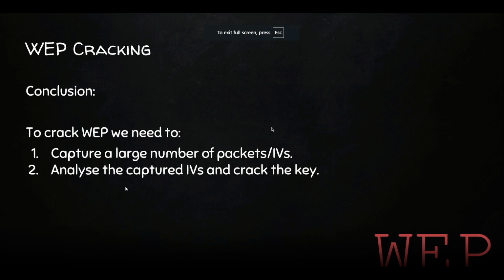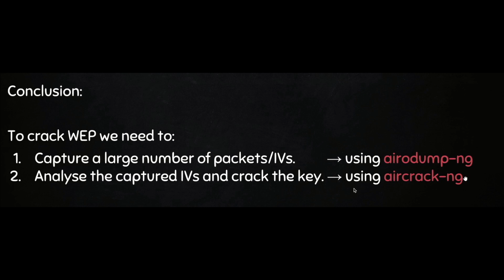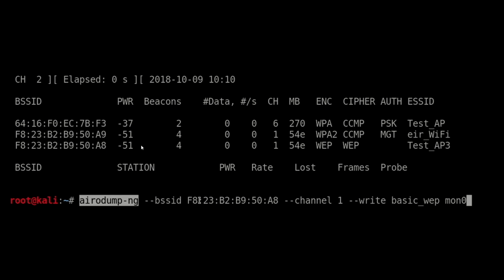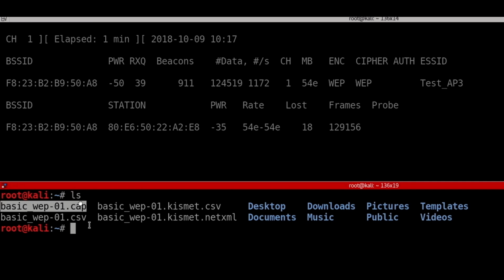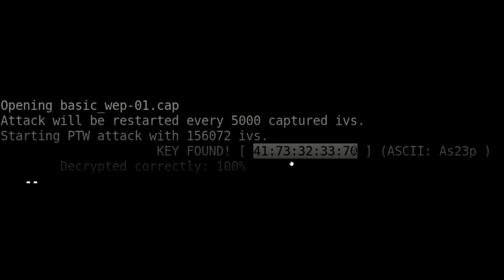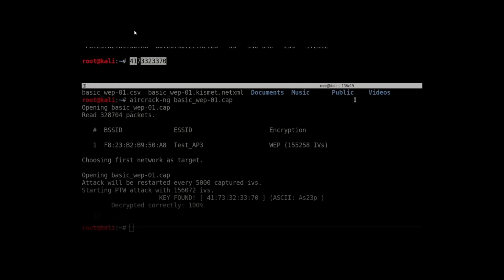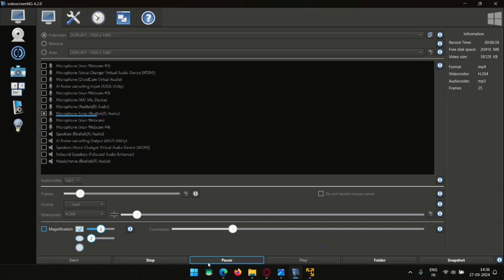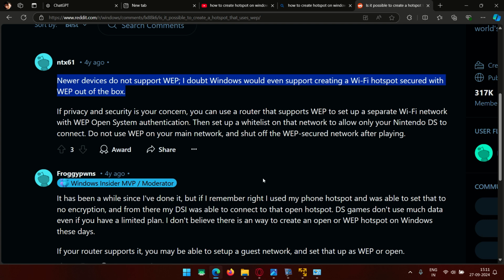22 - WEP Cracking Basics , could not perform WEB is not supported anymore but usefully later : ((((